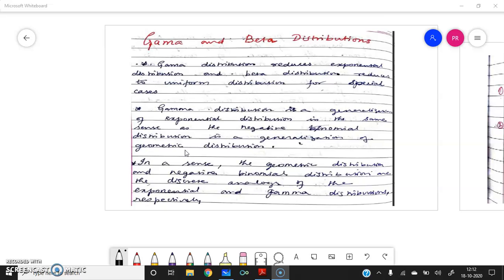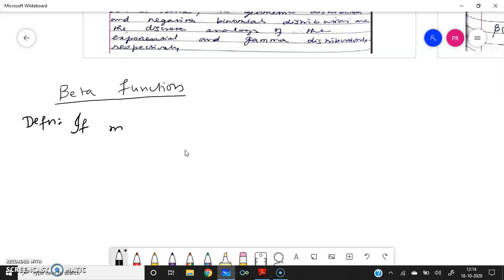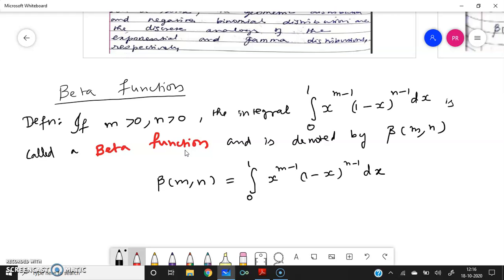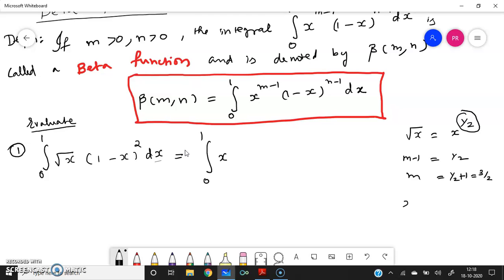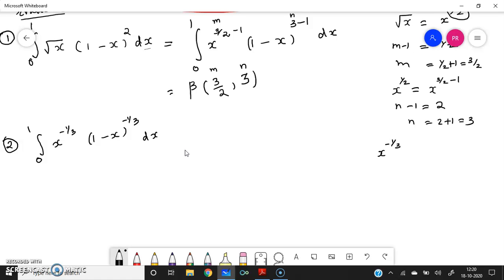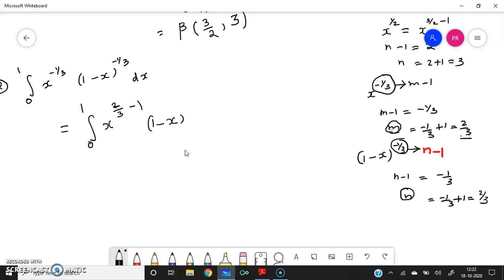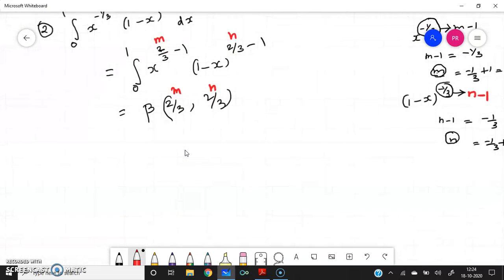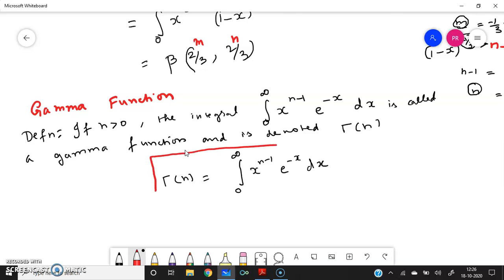5 Unit 3 Video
Gamma and Beta Functions Part 1